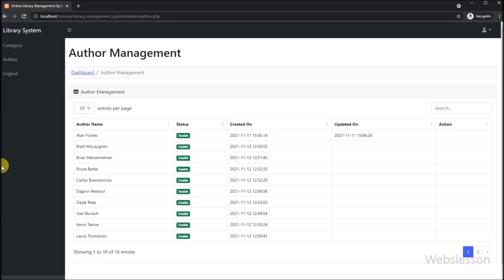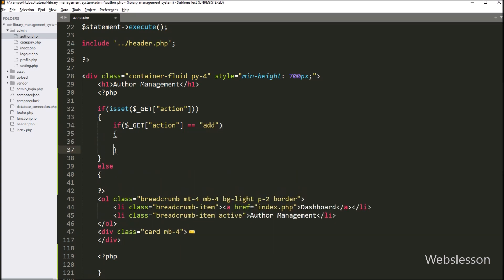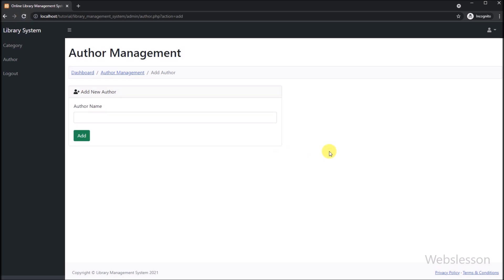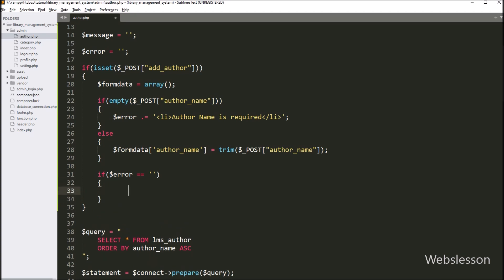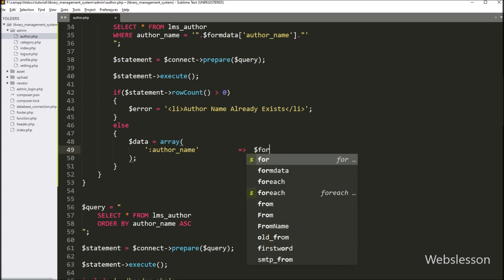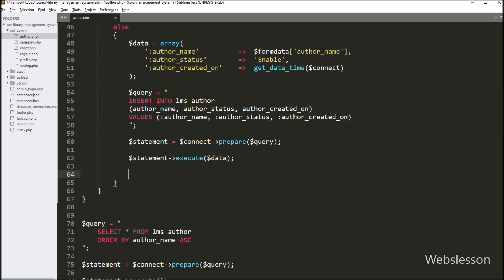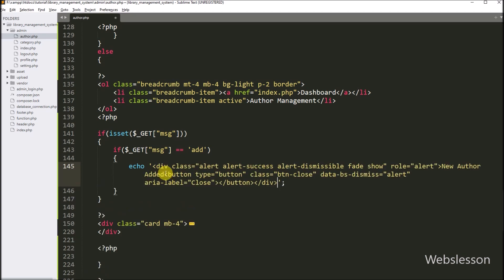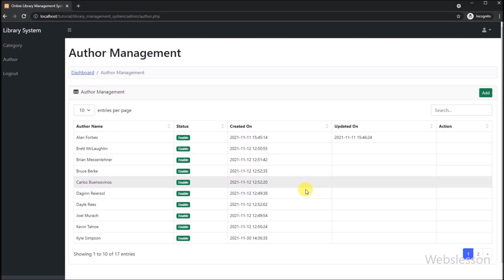PHP Project On Library Management System - Insert New Author Data - 11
Learn How to Insert or Add Library Book Author Data in MySQL table using PHP Script under this Library Management System Project. Admin can Add or Insert New Author Data under this Library Management System. Once Author data has been inserted then it will display list of Author data with last inserted Author data on web page in JavaScript DataTables. This is Library Management System Tutorial series and under this part you can learn How to Insert Data into MySQL table using PHP script and display last inserted data on web page with list of other data.